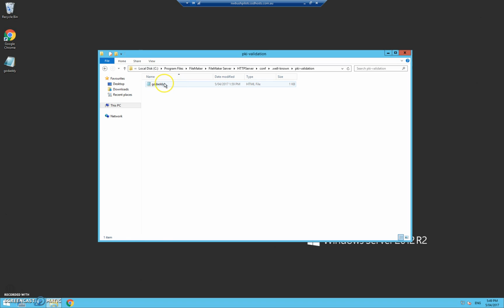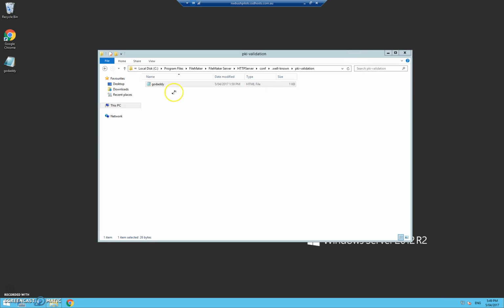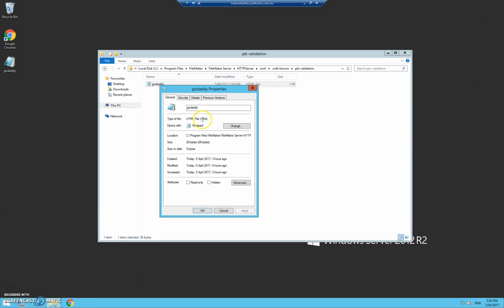Godaddy SSL HTML Verification and IIS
Godaddy would like you to create a folder with a "." in it on your web server to verify your SSL certificate.  The problem is Windows does not allow the creation of folders with a "." at the beginning!  This video shows how to work around it.

This video also shows the correct location to place the godaddy.html file when FileMaker Server is installed.